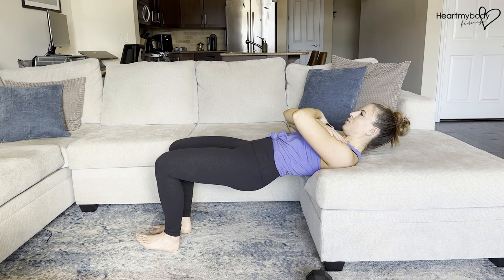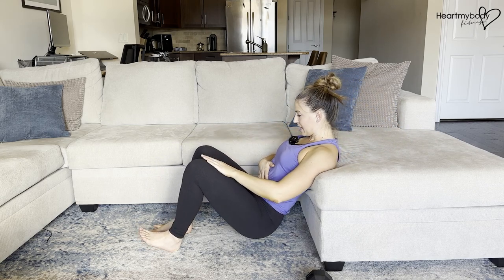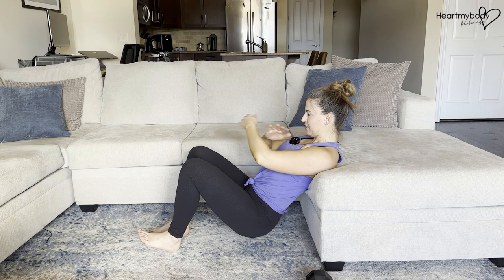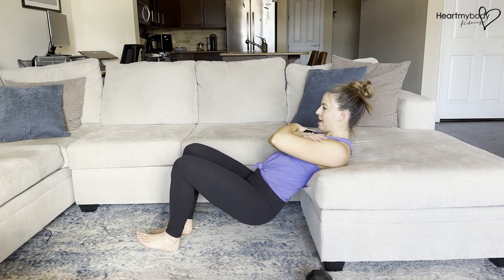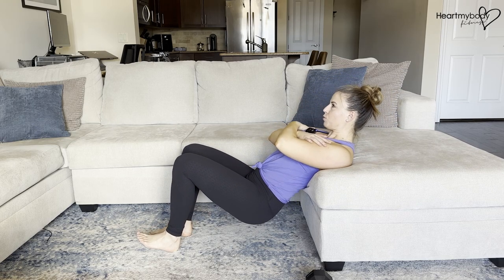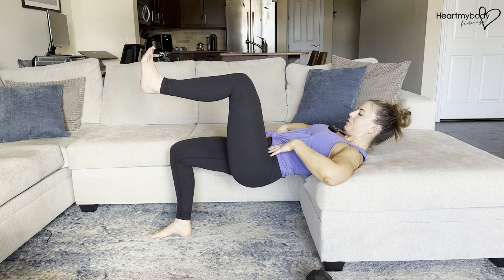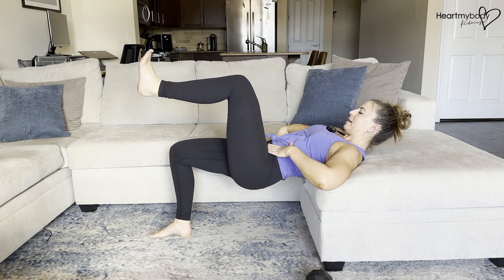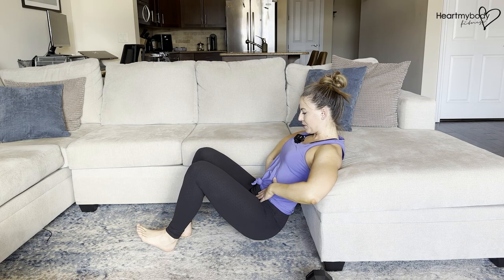How to do a Single Leg Hip Thrust